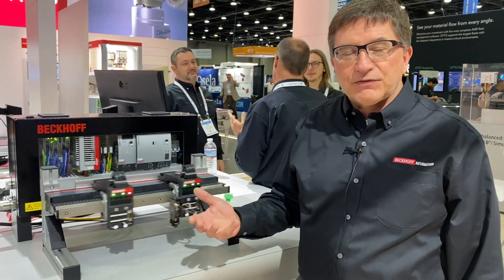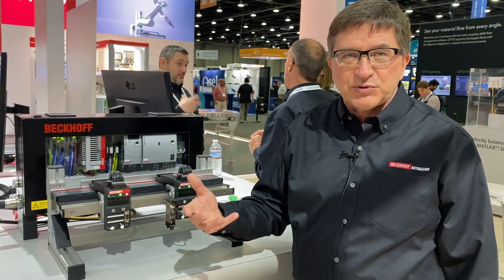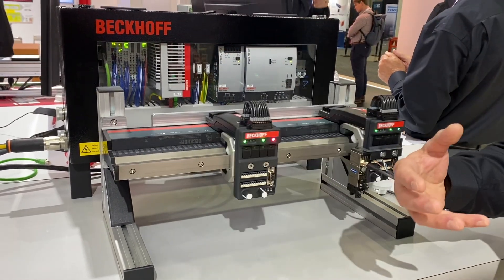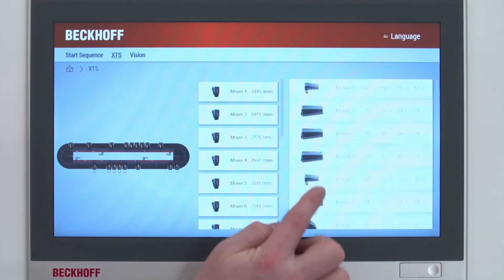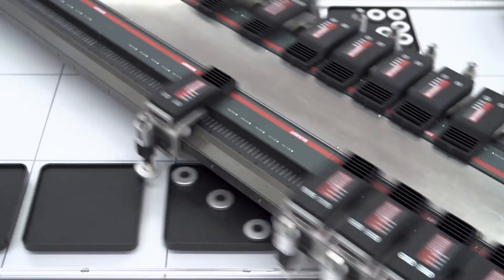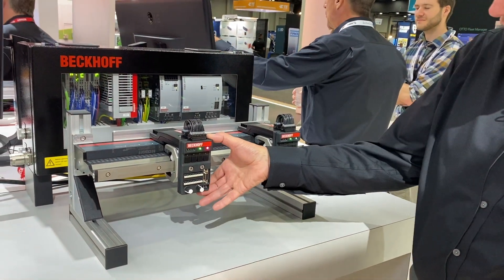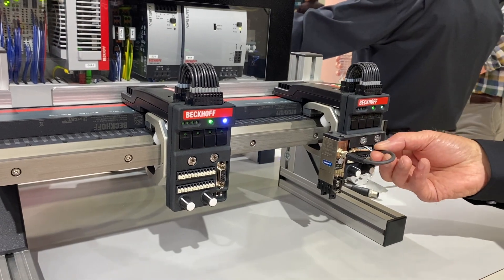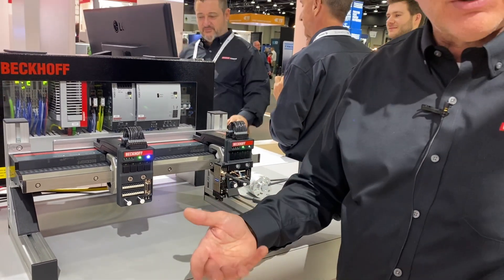Beckhoff XTS with NCT Updates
Jeff Johnson with Beckhoff explains how updates to the company's XTS with NTC move it beyond pure product transport and allow for the integration of sensors and actuators on the mover for more complex transport and material handling applications—with no additional connections or supply lines required.